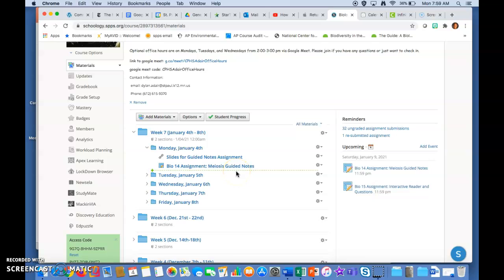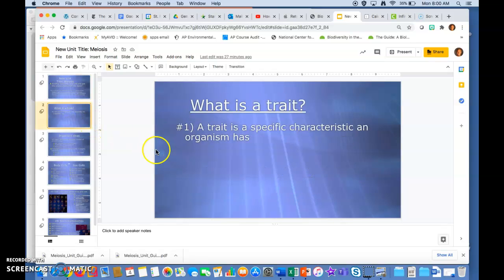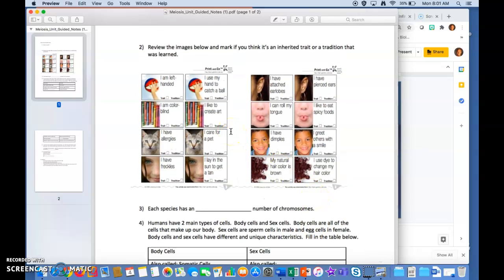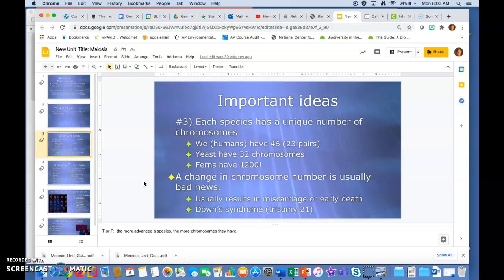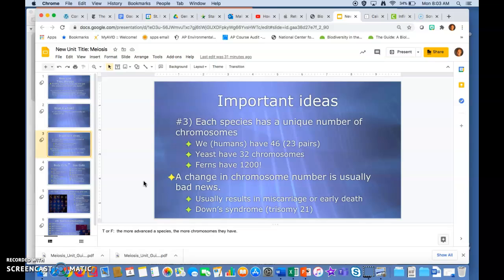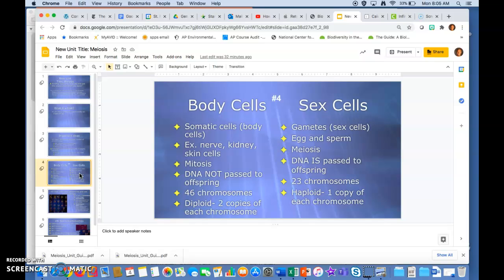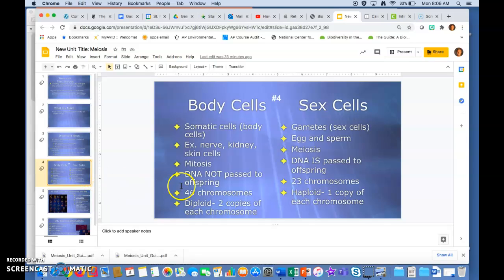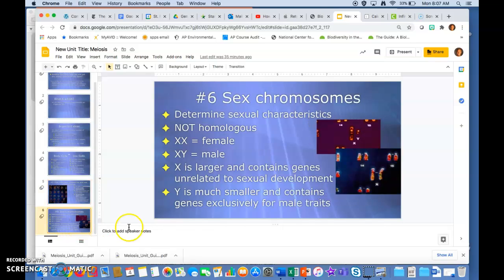Happy New Year! New Unit Introduction